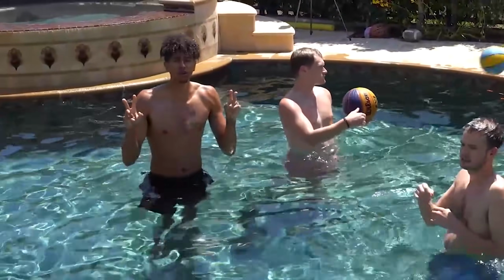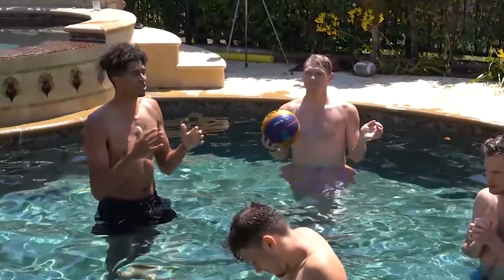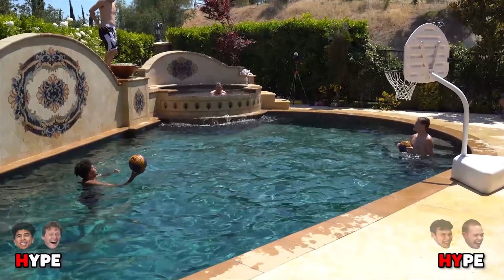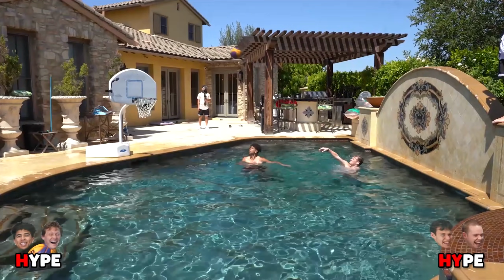Crazy 2v2 Pool Mini Basketball Game + Trick Shots!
Your 🏀🏀  will thank you!

★ 2HYPE MEMBERS ★